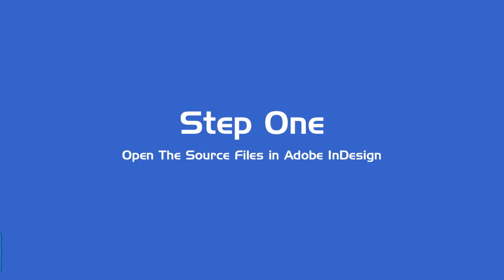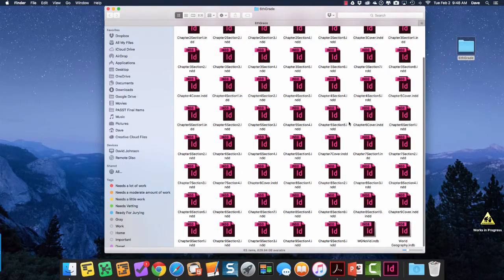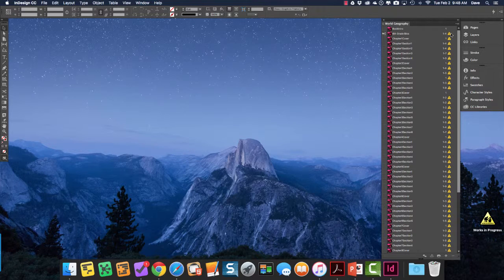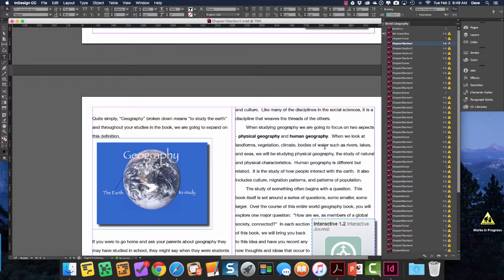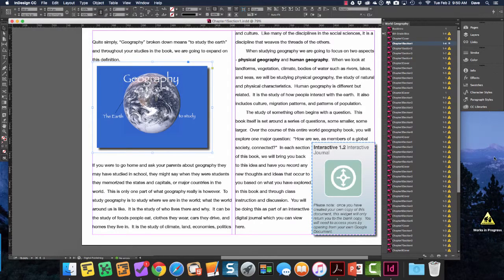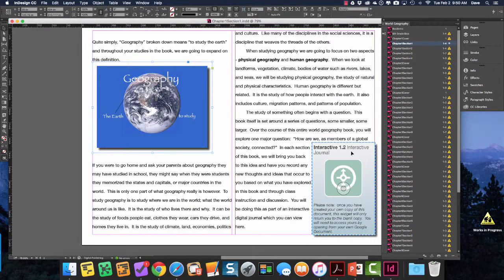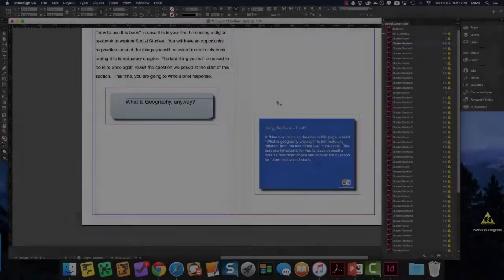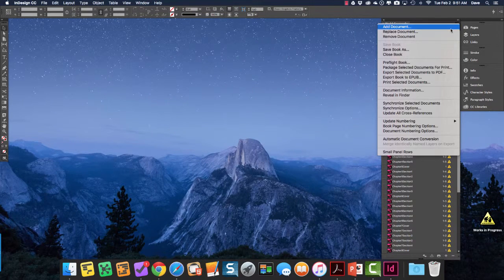MIOBP Editing in InDesign